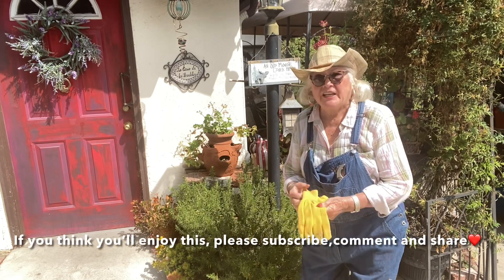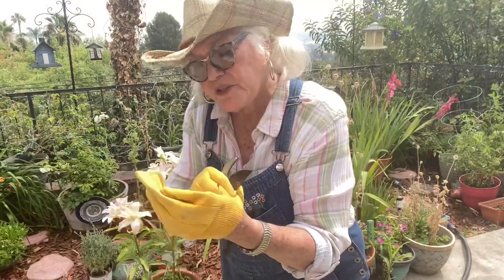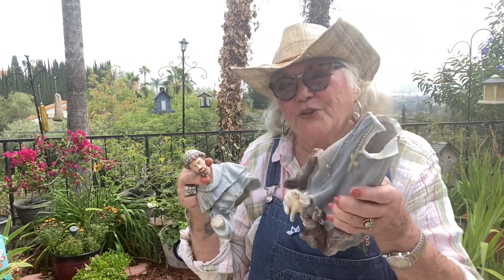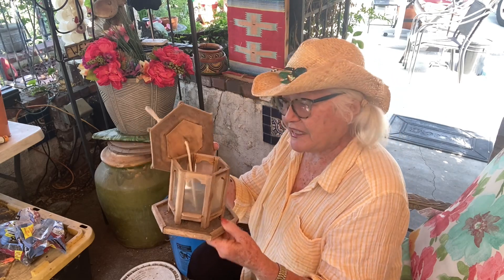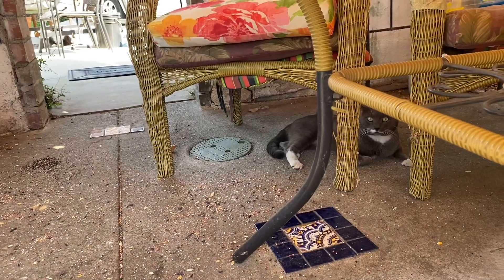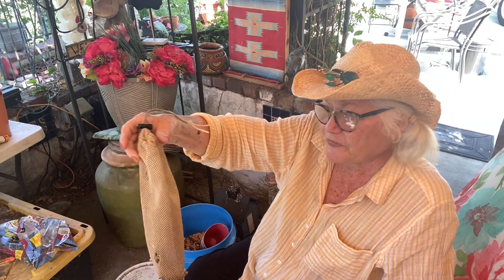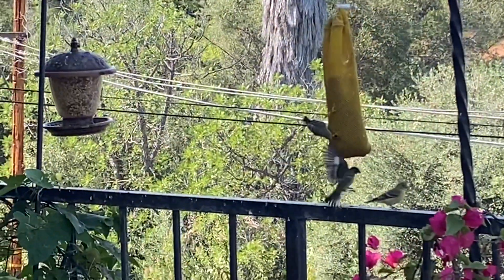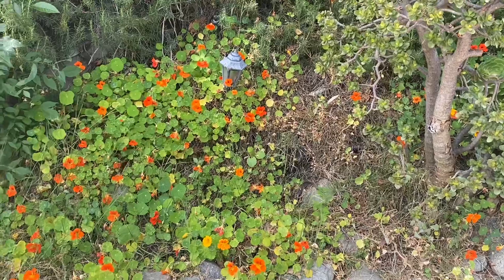Come Work in the Garden and Feed the Birds With Me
It’s a beautiful day and Nanny has invited you to join her as she WORKS IN THE GARDEN AND FEEDS THE BIRDS TODAY! The garden needs weeding and the the poppy pods need harvesting for reseeding next year. The birds are exceptionally hungry and the Lesser Goldfinch need new “socks”! Leave it to Nanny to show up in her favorite gardening overalls, Walmart shirt and yellow gardening clogs! If you love gardening and listening to the birds “ singing for their supper “ you’ll love this video!  Even the resident cat, Shamu, has a surprise visit from his new, stray and previously homeless friend, GHOST…..and they share a delicious meal whole forming a new friendship ! ENJOY ❤️